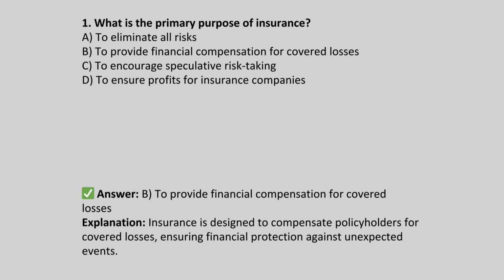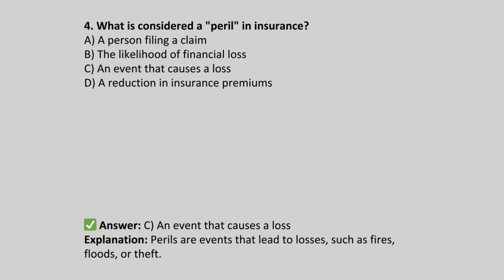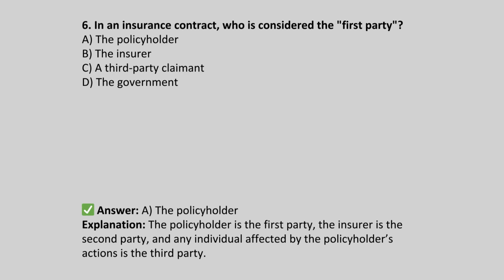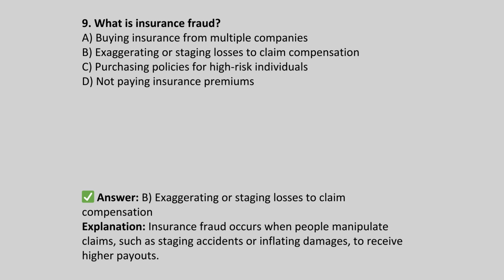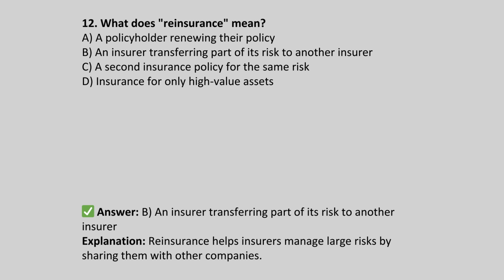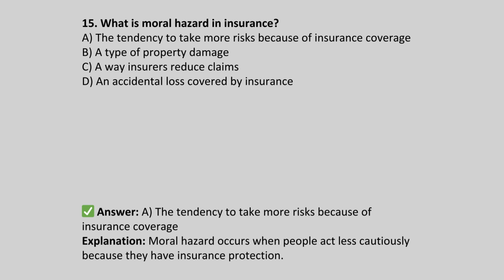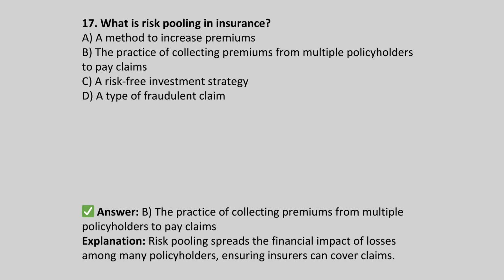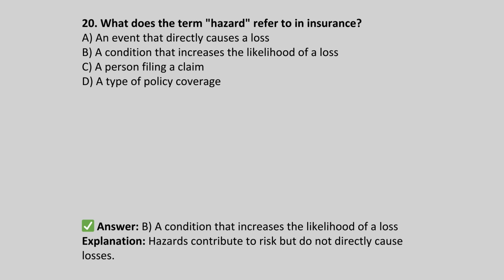Practice Questions Q1- Q20 RIBO Level 1